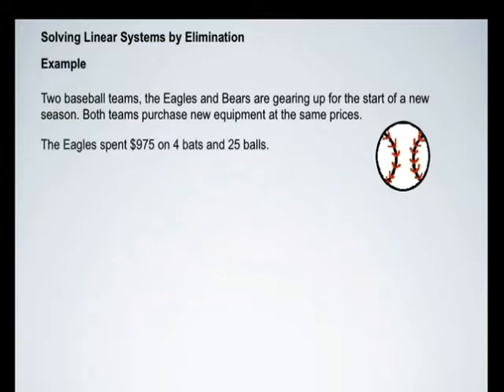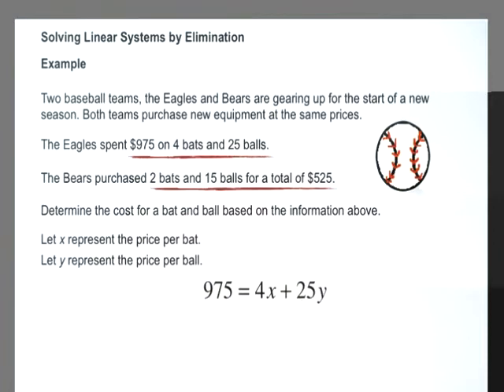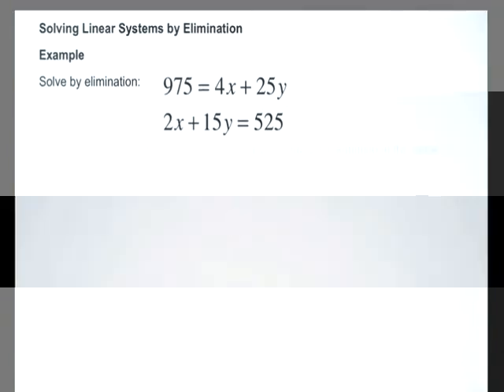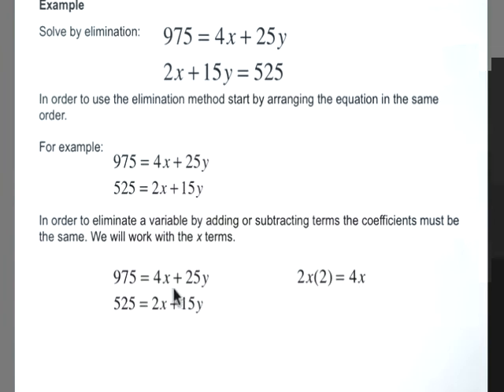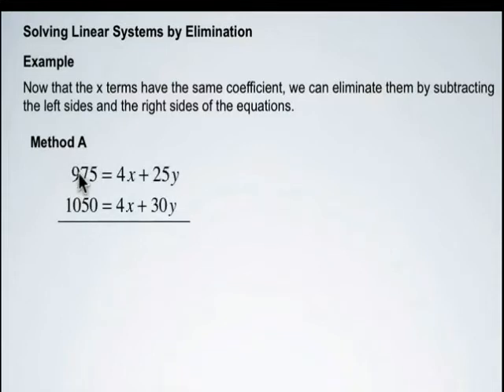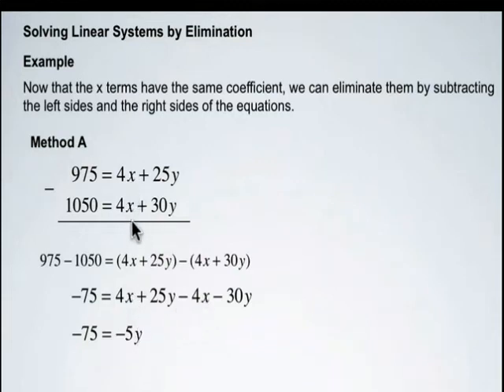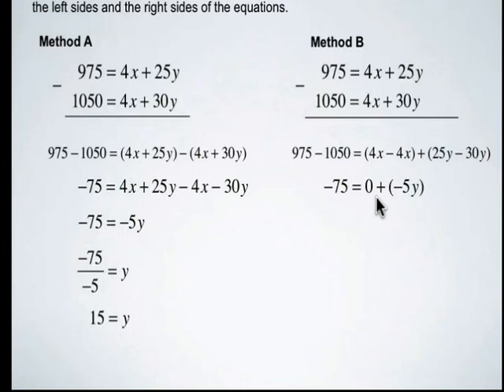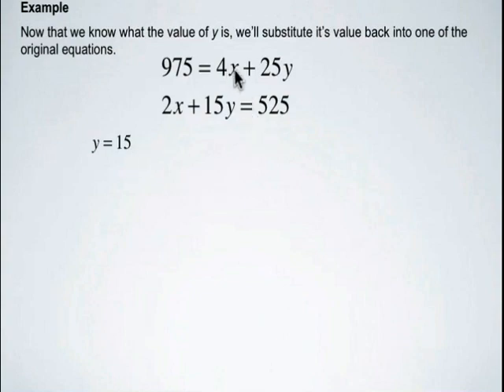Solving Linear Systems by Elimination 1